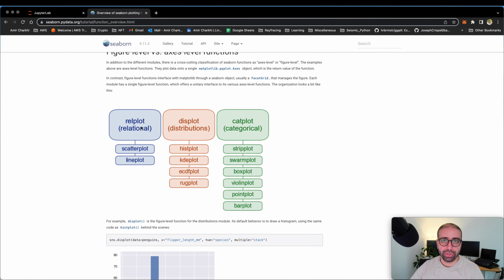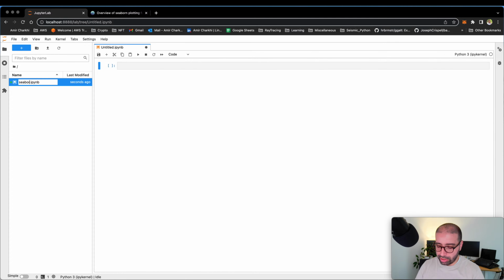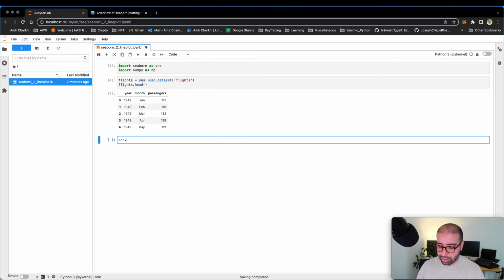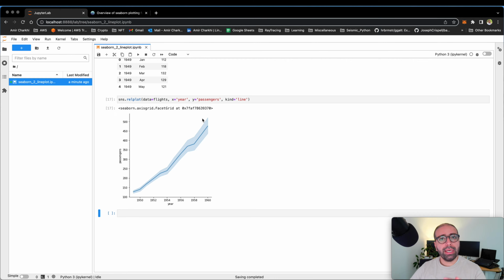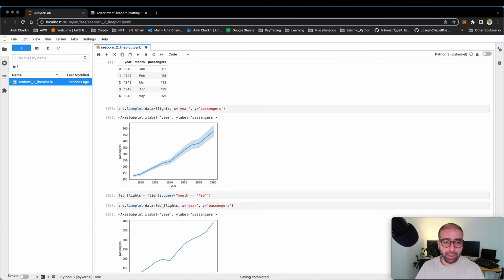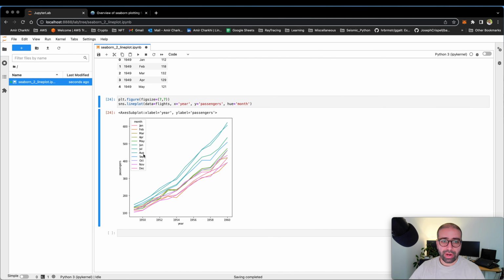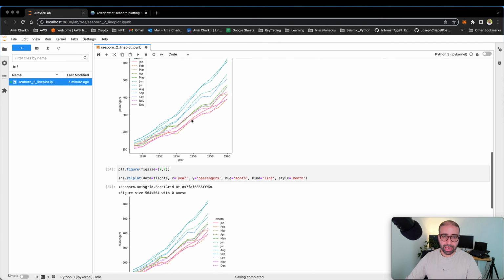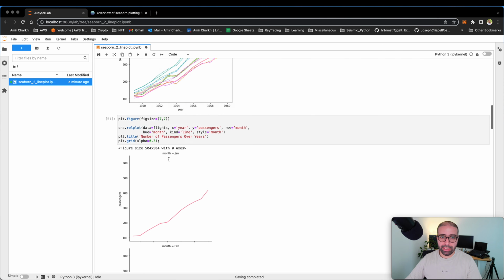Seaborn Tutorial - Part 2: RELPLOT: Line Plots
🎨 Ready to master line plots in Seaborn? You're about to discover one of the most powerful tools for visualizing trends and relationships over time! In this second part of my Seaborn series, I'll walk you through relplot's line plot functionality step by step.

WHAT YOU'LL LEARN:
✅ Master the relplot function for line plots
✅ Understand when to use line plots vs other visualizations
✅ Analyze real flight data trends over time
✅ Filter and manipulate datasets for better insights
✅ Customize plot sizes and layouts like a pro
✅ Compare relplot vs traditional line plot syntax
✅ Add professional titles and formatting touches

⏱️ CHAPTERS:
0:00 - Introduction & Seaborn Basics
1:00 - Relplot Function Overview
2:01 - Setting Up Line Plots
3:01 - When to Use Line Plots
4:03 - Creating Your First Line Plot
5:03 - Analyzing Flight Data Trends
6:03 - Filtering Data with Query
7:05 - Working with Full Dataset
8:06 - Customizing Plot Size
9:06 - Relplot vs Line Plot Syntax
10:08 - Adding Titles & Final Touches
11:08 - Using Columns and Rows

Drop your questions in the comments - I love helping fellow data enthusiasts grow! 🚀